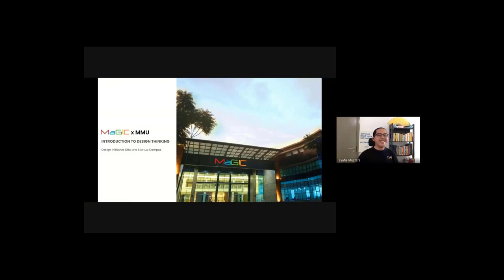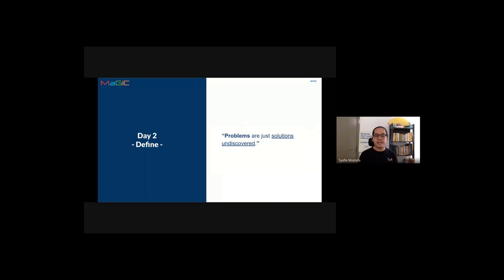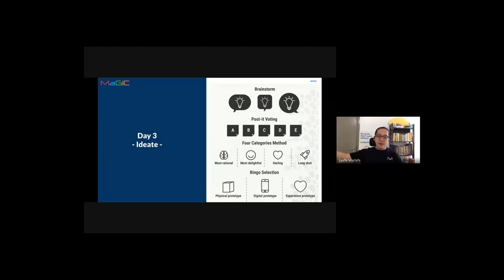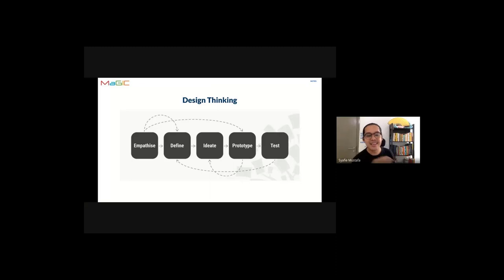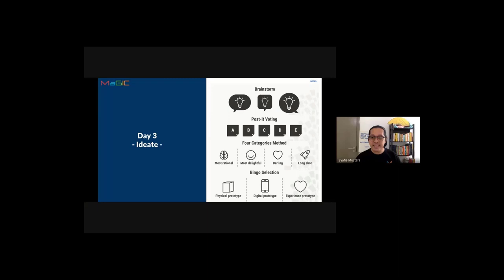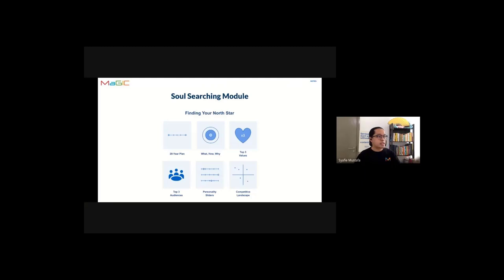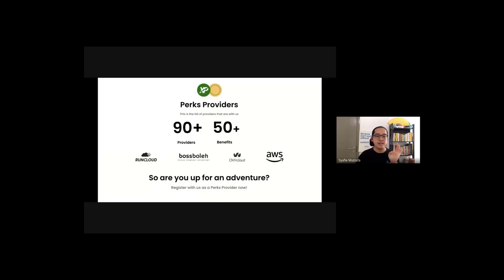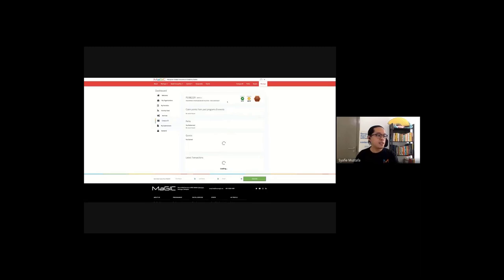Ideation Session : Design Thinking By Syafie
In this video, Syafie will be explaining more about design thinking.